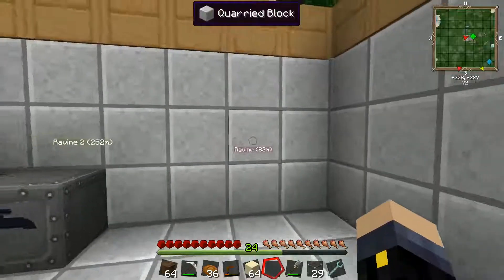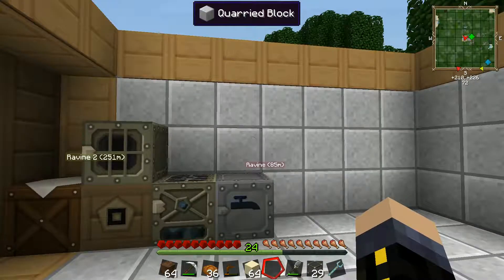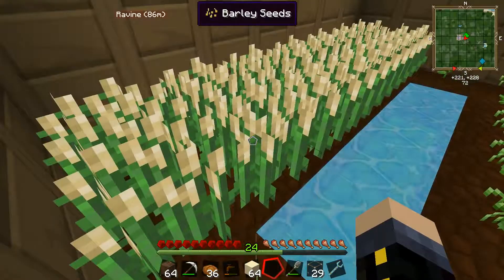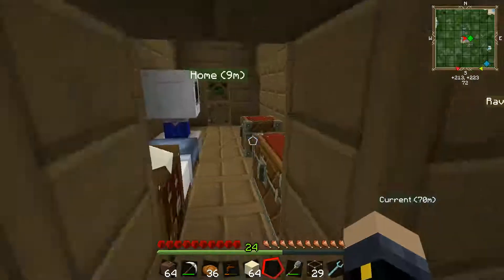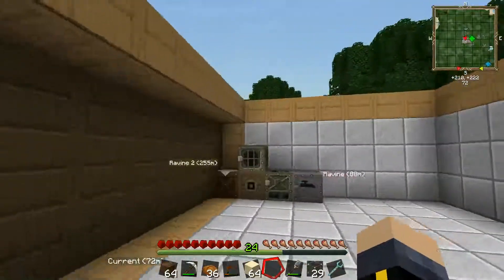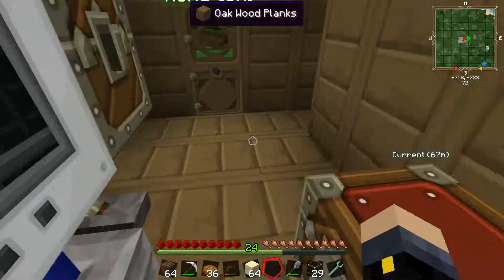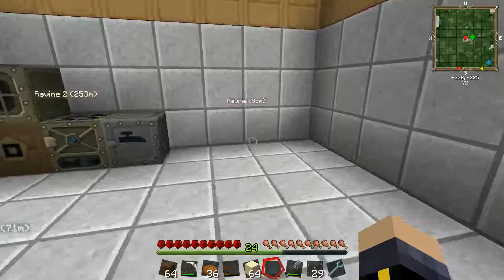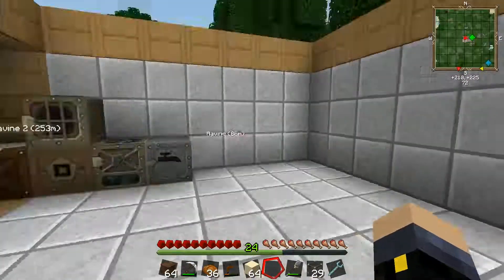Feed The Beast Episode 1!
Episode 1 of my new playthrough, its on Feed the Beast Mod pack for Minecraft (Direwolf20's version).